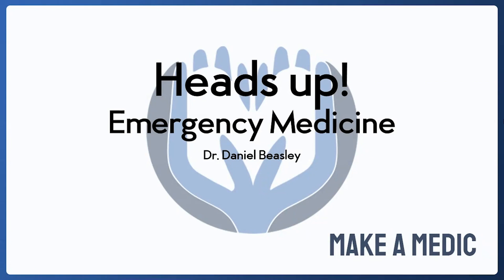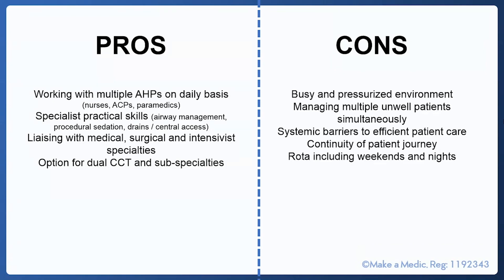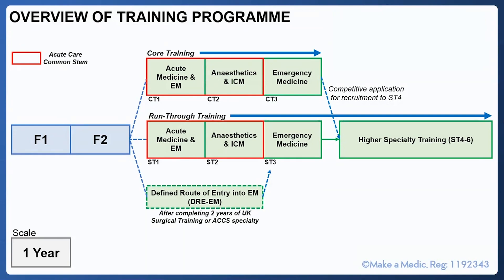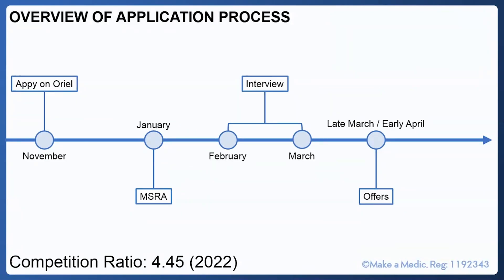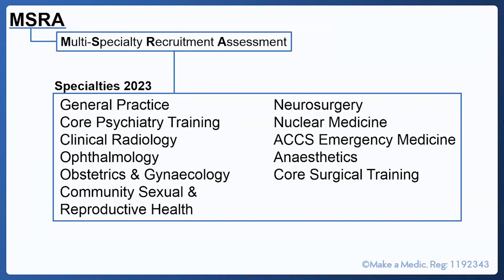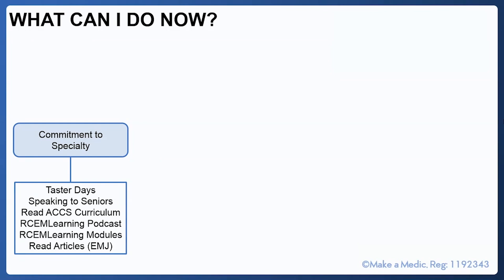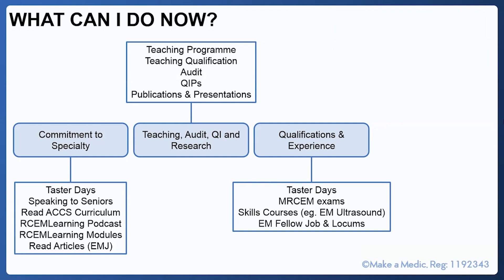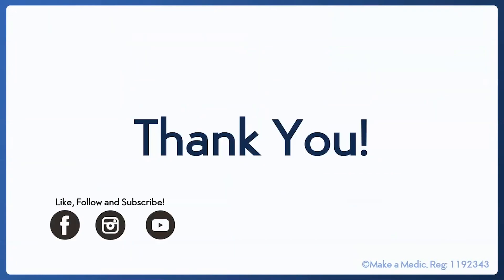How to Get Into A&E Training UK | Heads Up!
Thinking of becoming an A&E doctor but not sure where to start? Our Heads Up! series is here for you!

In this talk, ACCS Emergency Medicine trainee, Dr. Daniel Beasley, takes you through everything you need to know to maximise your chances or success!

If you are looking for convenient and lucrative locum opportunities, do check out our generous sponsors, Holt Doctors!

Timestamps
0:00-00:41 Introduction
00:41-03:05 Pros and Cons of Doing A&E
03:05-06:12 Overview of the Training Programme
06:12-08:16 Overview of the Application Process
08:16-09:22 ACCS EM Interview Structure and Format
09:22-11:00 MSRA
11:00-14:58 How to Build a Competitive Portfolio